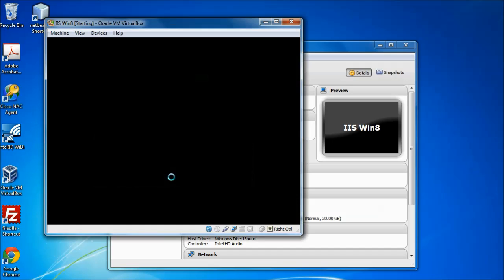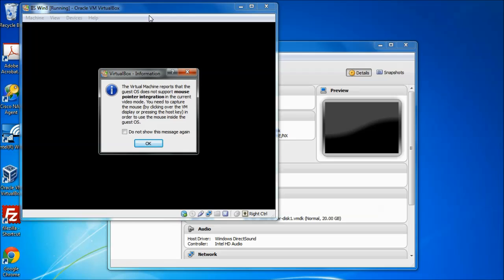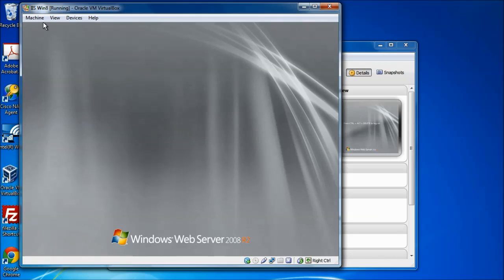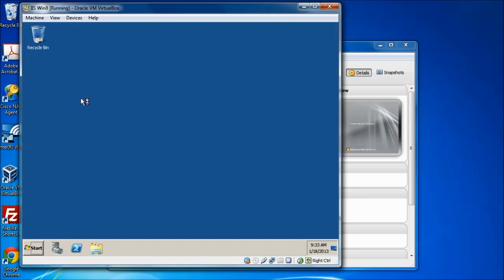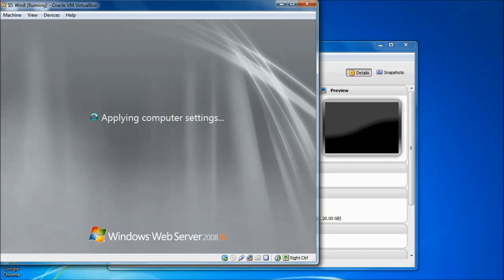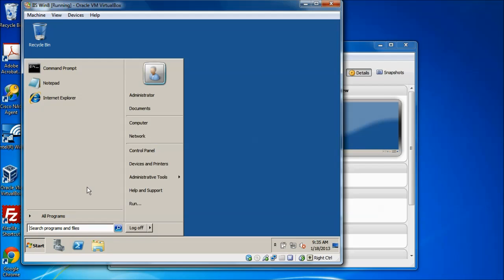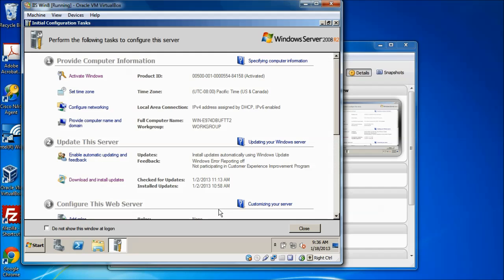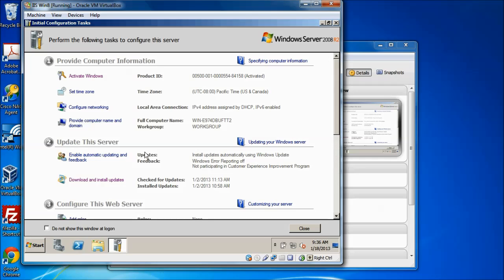Activating your Windows 2008 Server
A quick video with a virtualbox windows server 2008 starting after virtualization has been enabled on the computer. plus how to activate windows